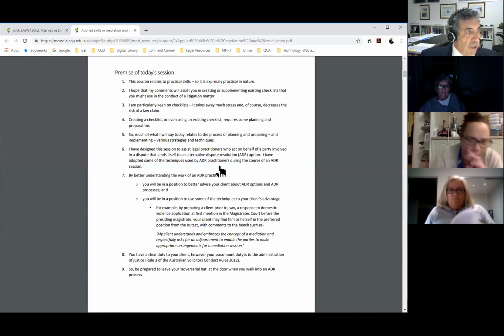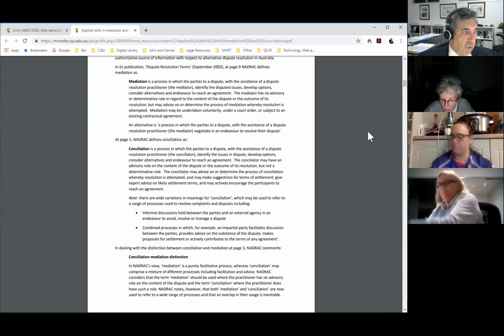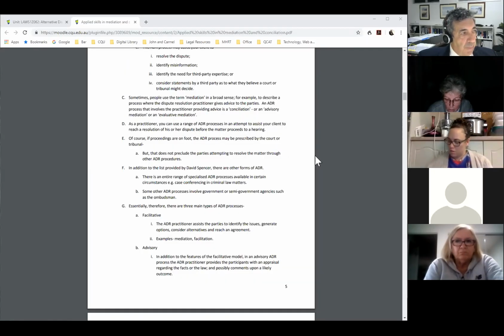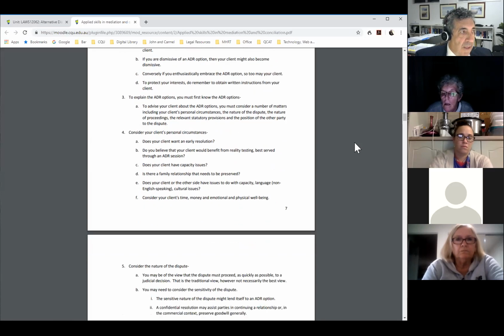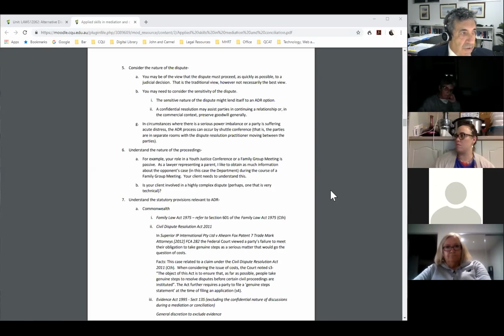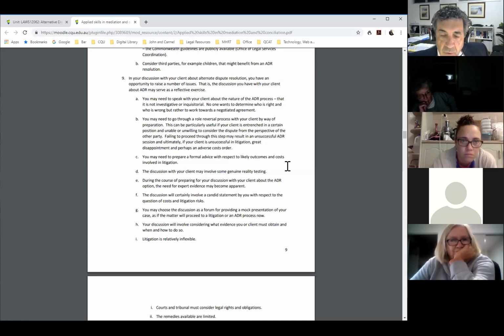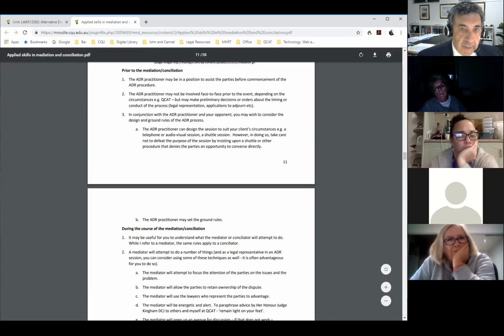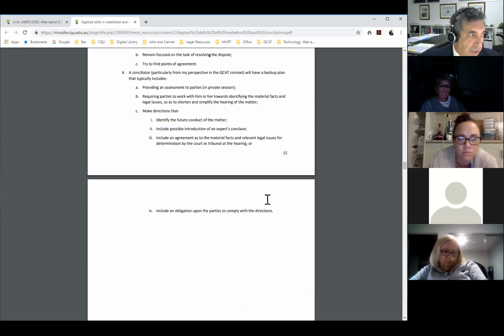LAWS12062 Week 3 2019 Alternative Dispute Resolution by John Milburn.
LAWS12062 Week 3 2019 Alternative Dispute Resolution by John Milburn.  This presentation is part of courses on Law presented by John Milburn, CQUniversity, Australia, The full course may be viewed on iTunes U at the CQUniversity site.  Visit CQU law on Facebook.